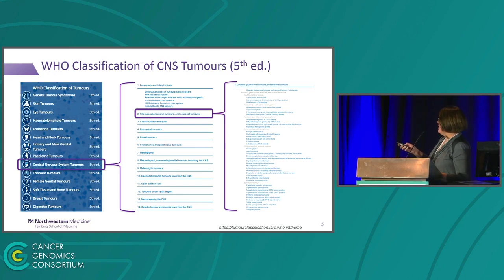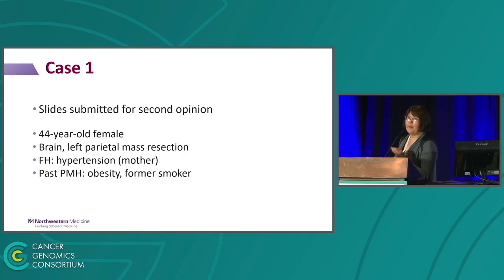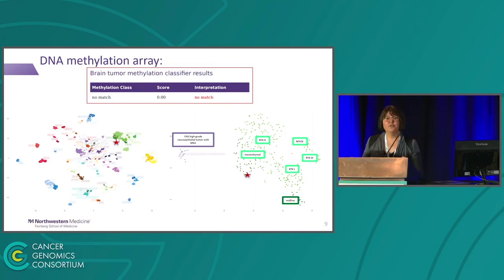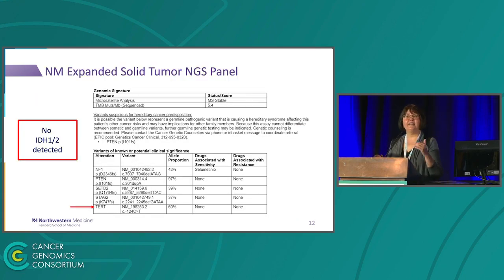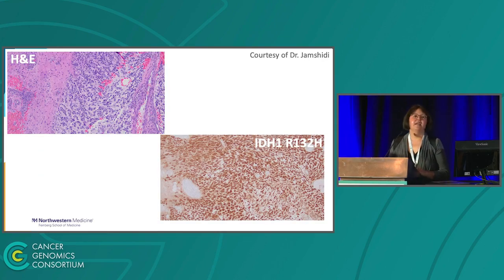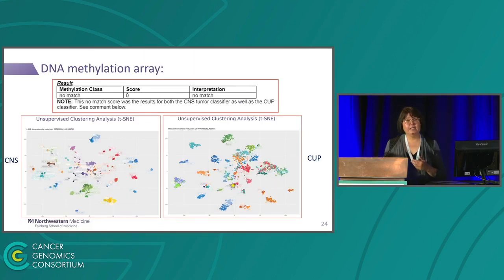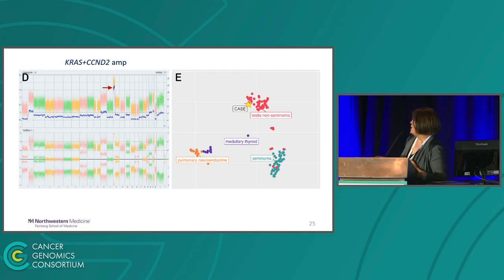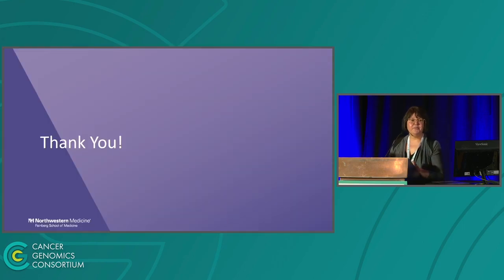Exhibitor Showcase: Thermo Fisher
Exhibitor Showcase: Thermo Fisher Scientific
Chromosomal microarray analysis to the rescue: Diagnosis of challenging intracranial tumors
Madina Sukhanova - CGC 2024 Annual Meeting